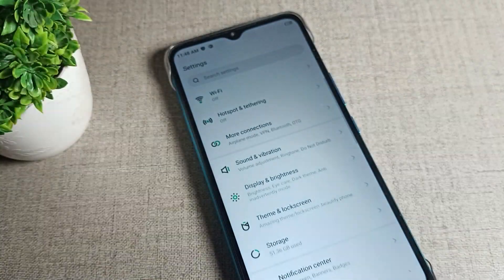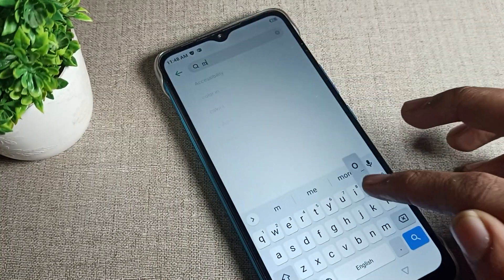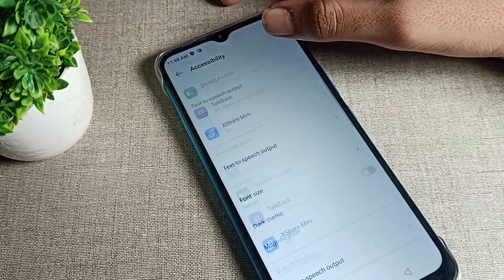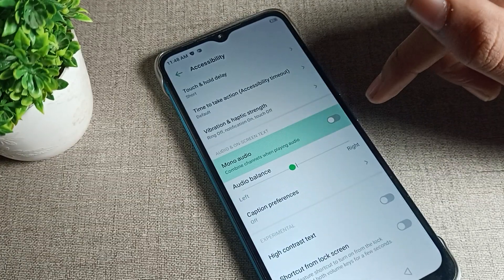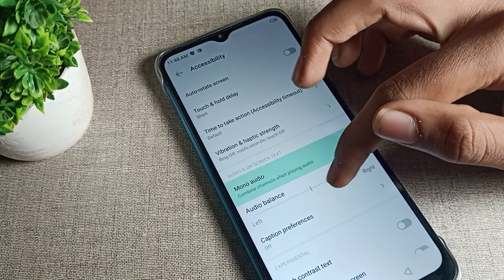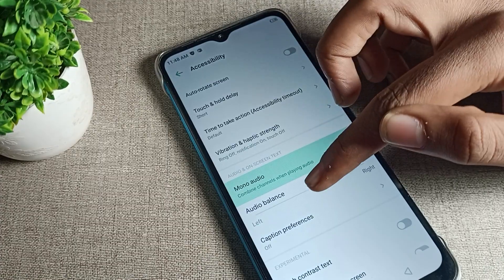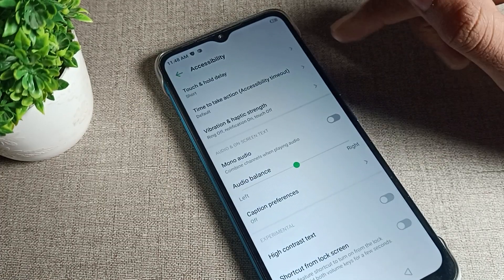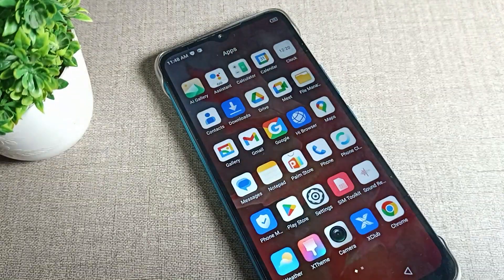How to enable Mono audio in infinix hot 12, accesbility setting infinix hot 12 phone